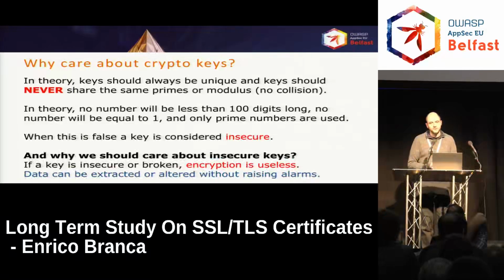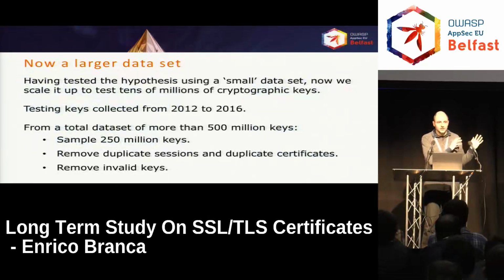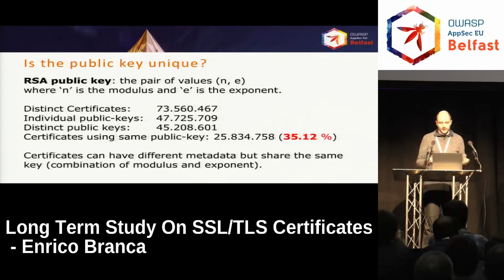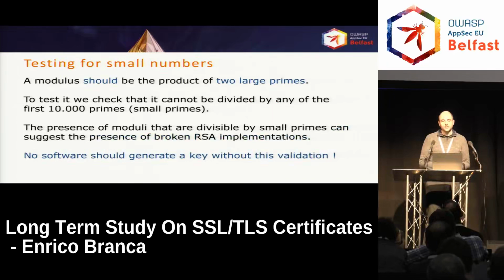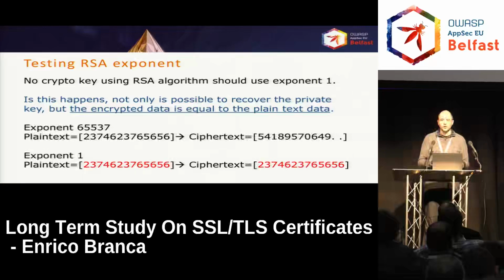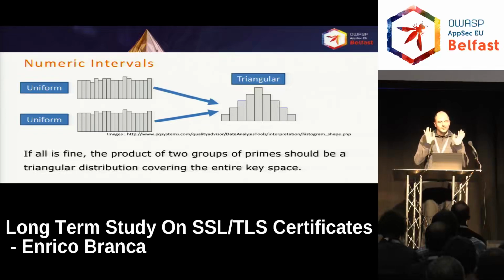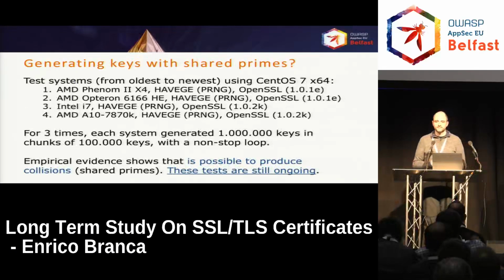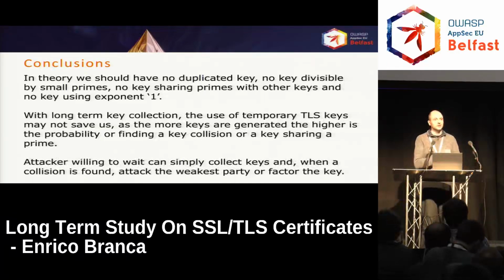Long Term Study On SSL TLS Certificates by Enrico Branca